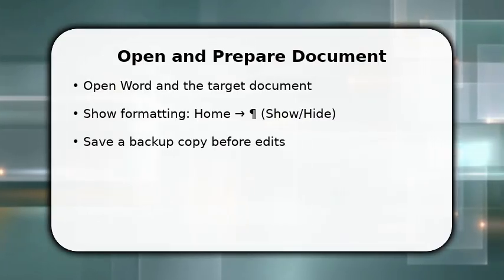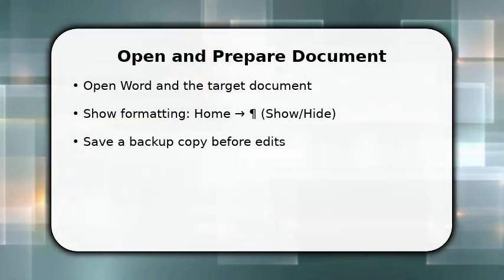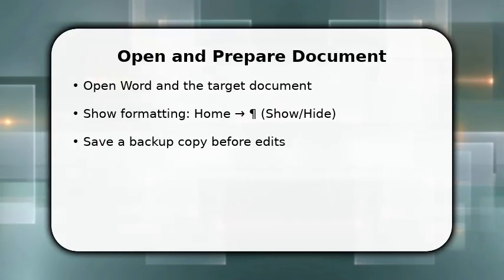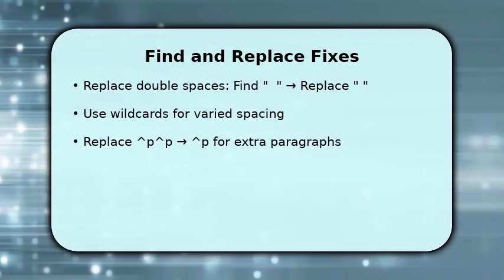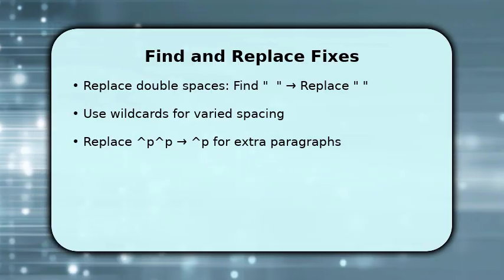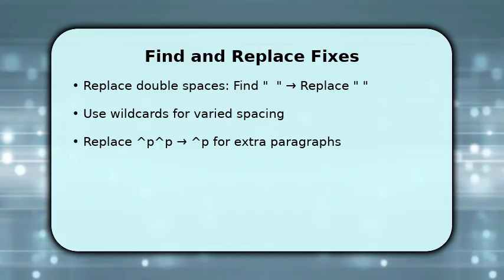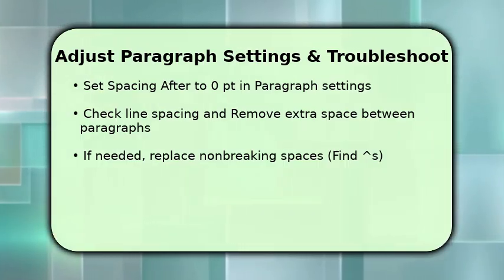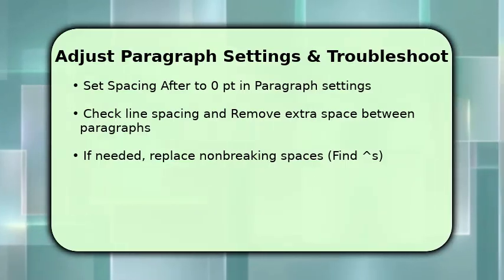How to Remove Spaces Between Sentences in Word (full Guide)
Discover the essential techniques for eliminating spaces between sentences in Microsoft Word. This comprehensive guide covers various methods, including keyboard shortcuts and advanced editing tools within word processing software.

remove spaces,